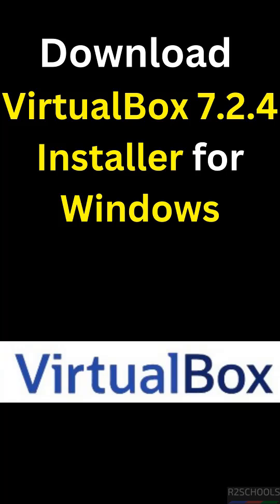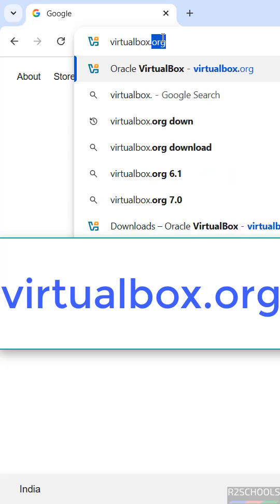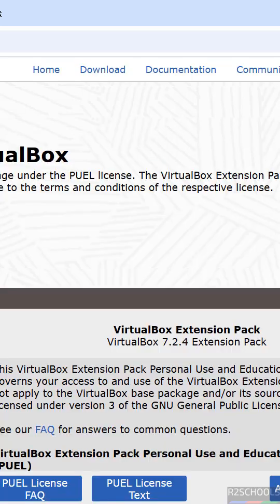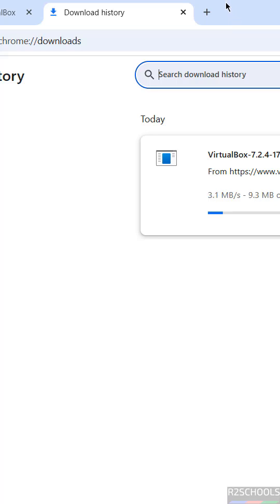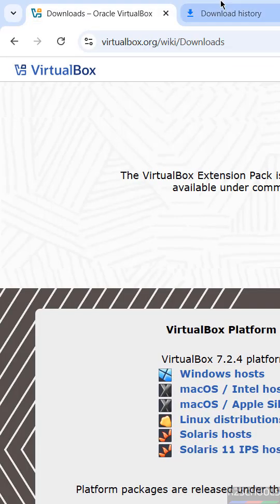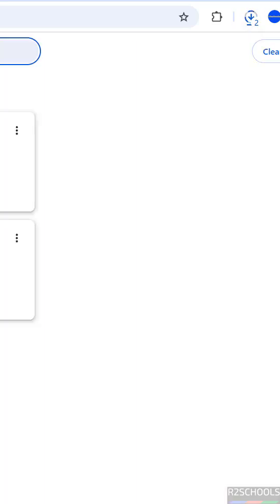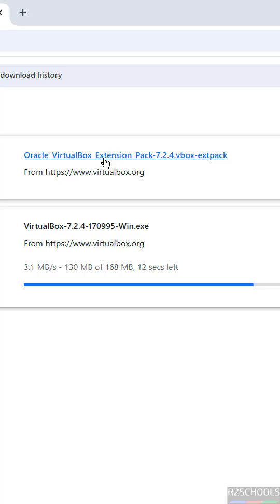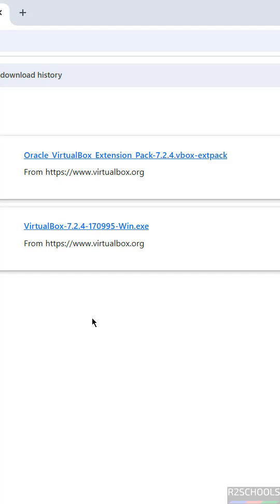MUST WATCH! Download VirtualBox 7.2.4 + Extension Pack for Windows | Latest Version 2025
VirtualBox
💻 Download the Latest Oracle VirtualBox 7.2.4 + Extension Pack Now! 🚀
In this video, I’ll show you how to download Oracle VirtualBox 7.2.4 Installer and Extension Pack for Windows 10/11 — safely and directly from the official Oracle website! 💥

✅ What You’ll Learn:

How to download VirtualBox 7.2.4 for Windows (64-bit)
How to get the official Extension Pack (USB, RDP, Host WebCam support)
Verify the download for authenticity
Prepare your system for installation
No errors — 100% safe & official method!